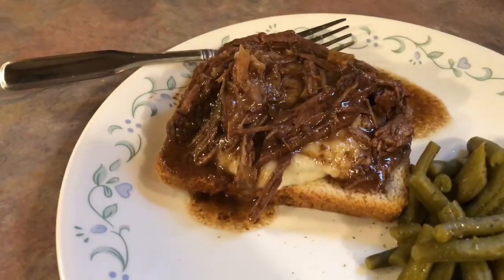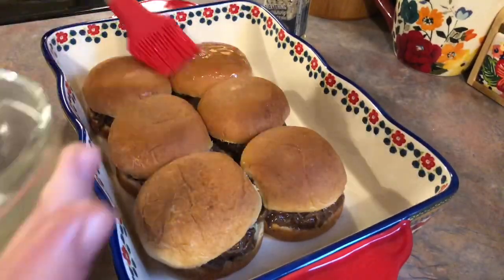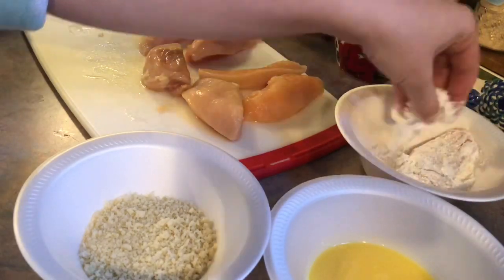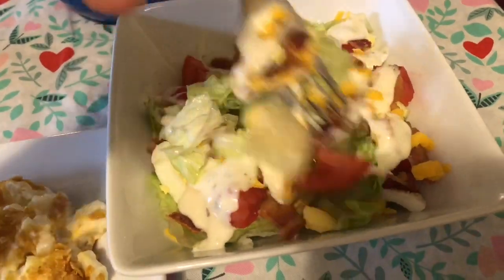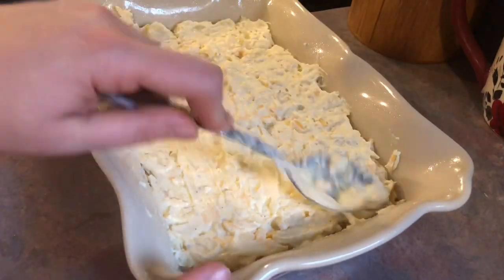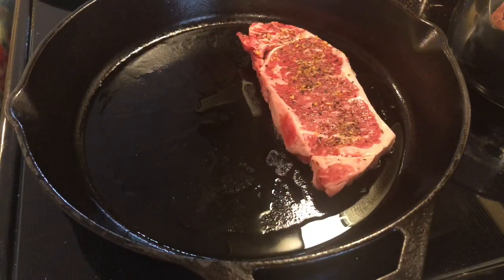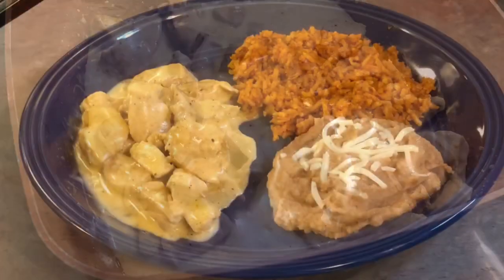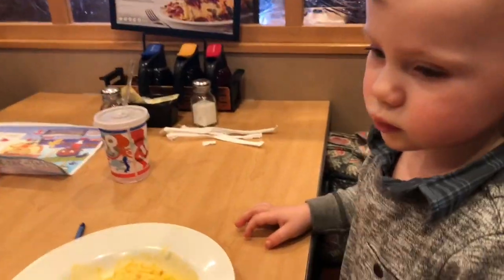What’s for Dinner?| Family Meal Ideas| February 11-17,2019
(I cut this recipe in half)